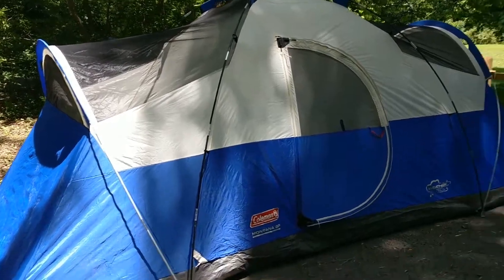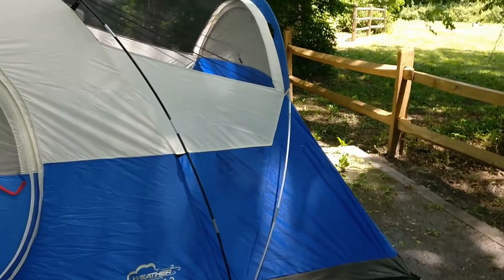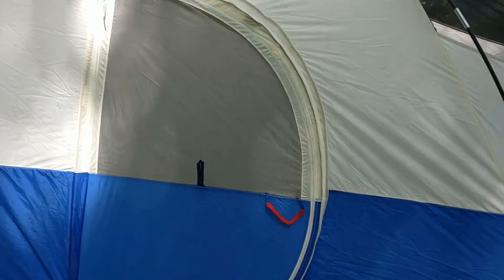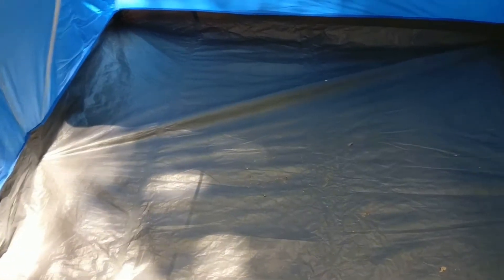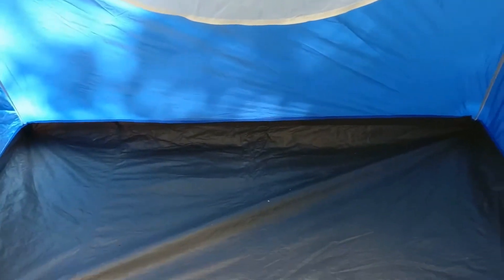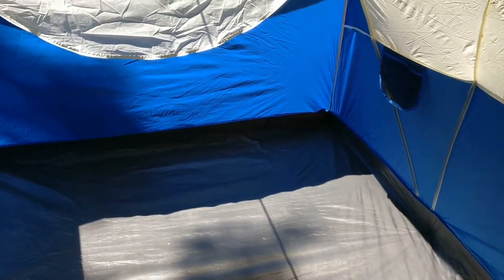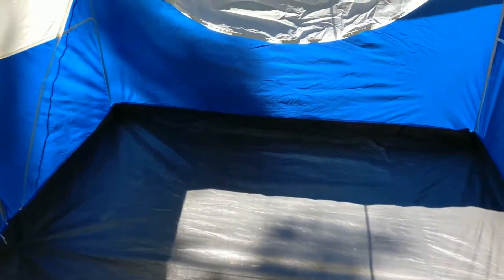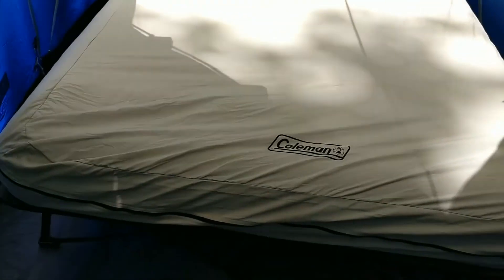Coleman Montana 8 person tent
We take a look at my Coleman Montana 8 person tent.